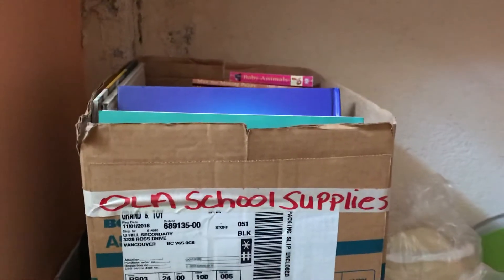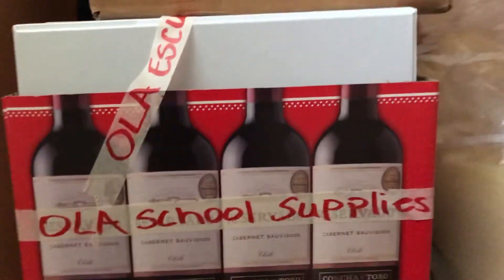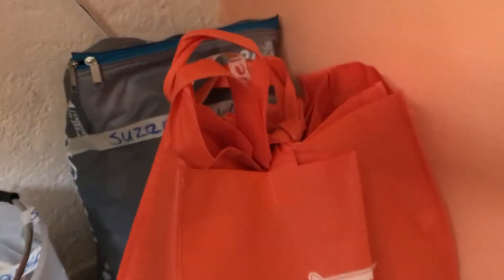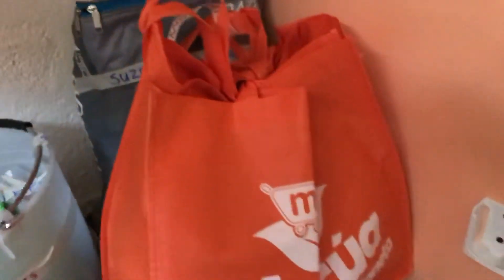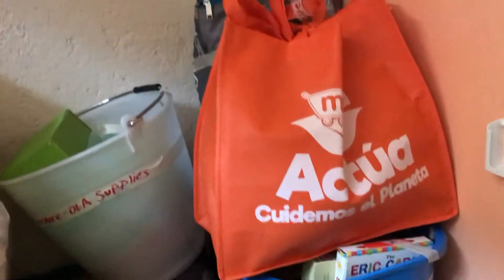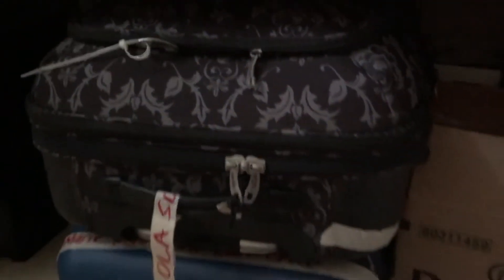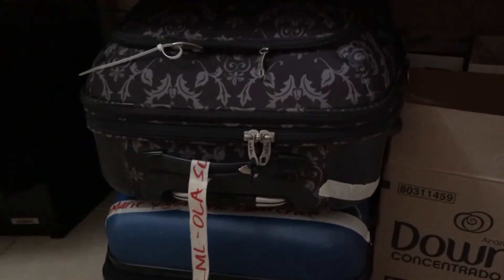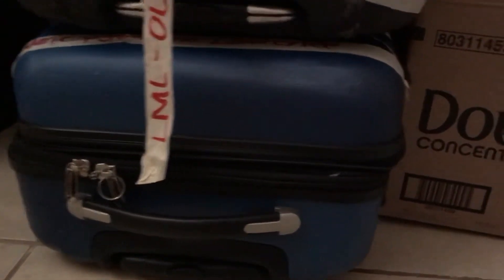OLA school supplies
Mucho supplies stored at Sabor de Jovita